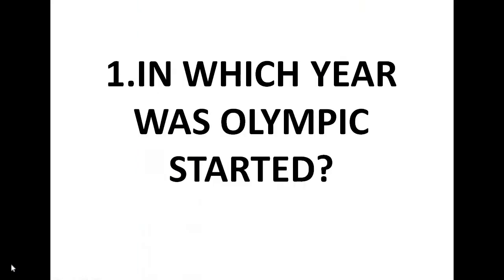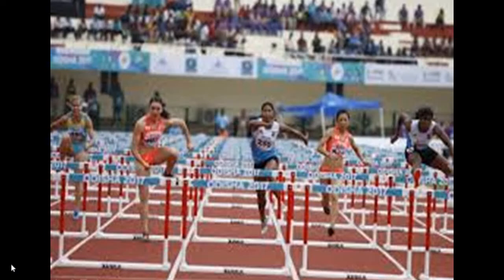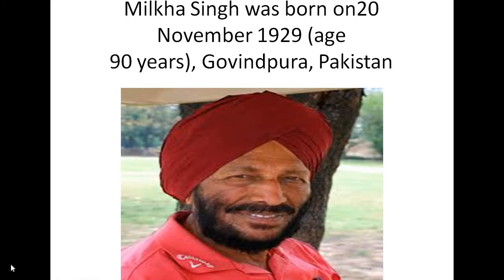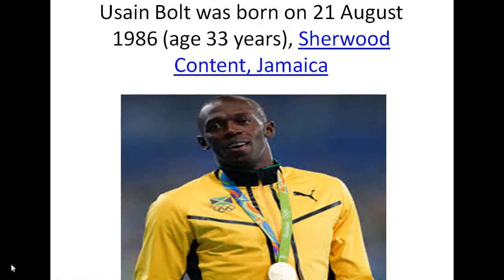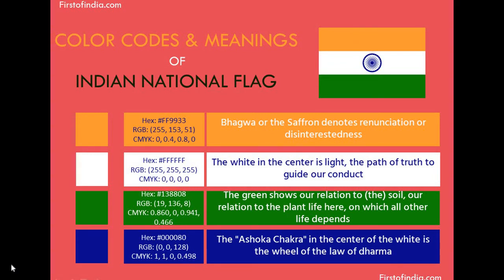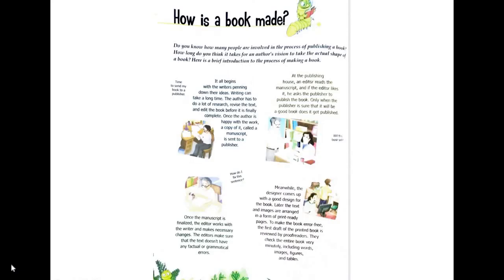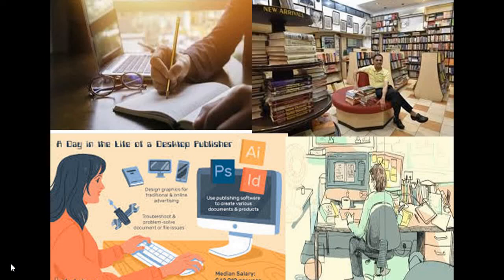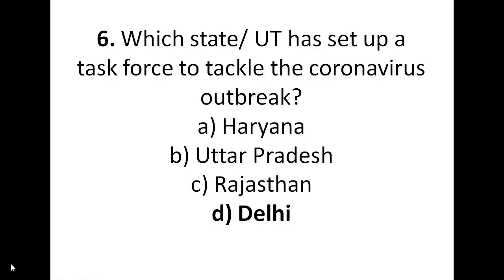Army edition GK book class 5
Army edition GK book page numbers 10,11,12,13 and 14 by Shaila Bano